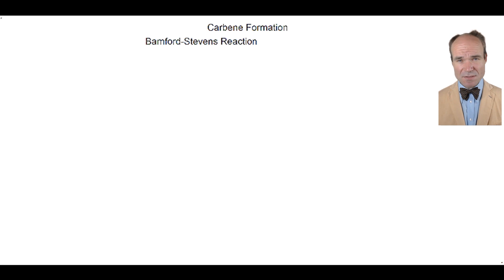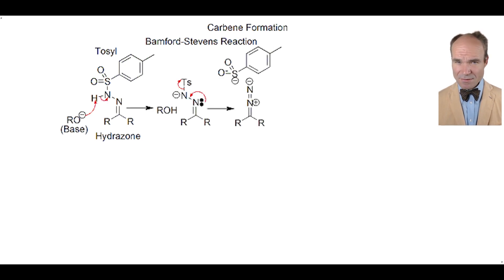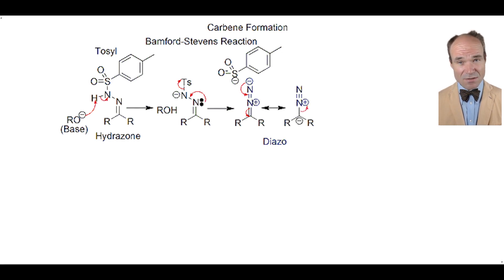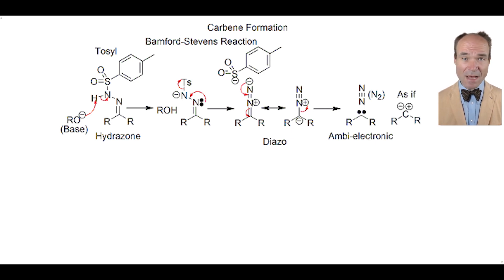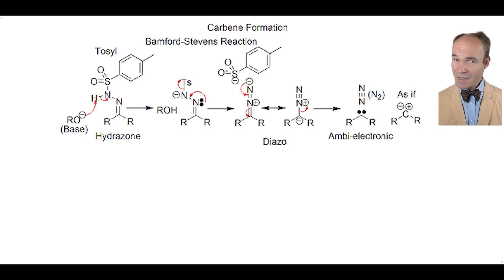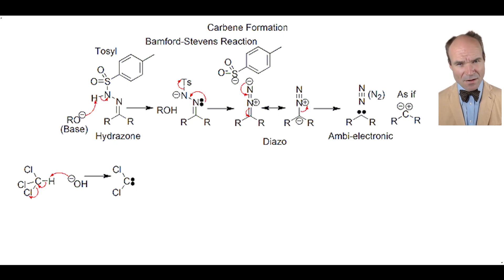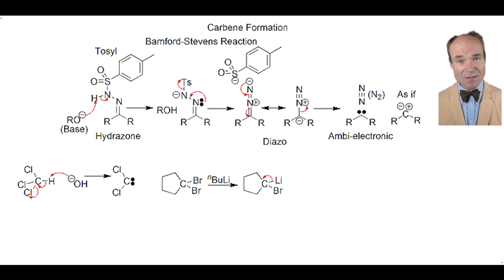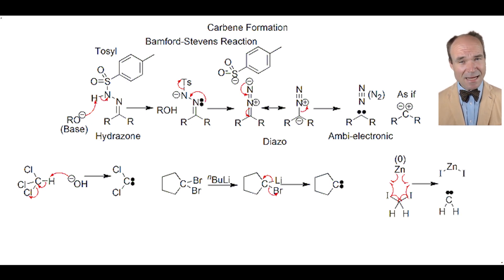Carbenes: Formation of Carbenes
Summary:
The Bamford Stevens Reaction can be used to create a carbene. A tosyl hydrazone is deprotonated with exposure to a strong base provides the diazo compound that with loss of nitrogen gives the carbene. Alternatively, hydroxide deprotonates chloroform to create dichlorocarbene. Yet another method has a halogenated alkane with one of them that is exchanged for Lithium, after elimination again a carbene is generated. Lastly a 1,1-diiodide with Zinc under Simmons Smith conditions give a carbene that can go on to for a cyclopropane.